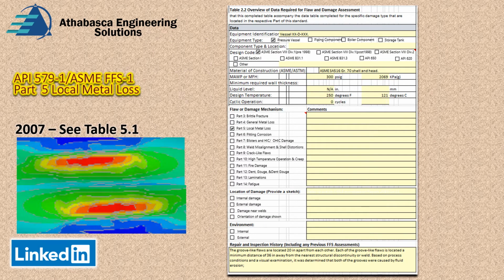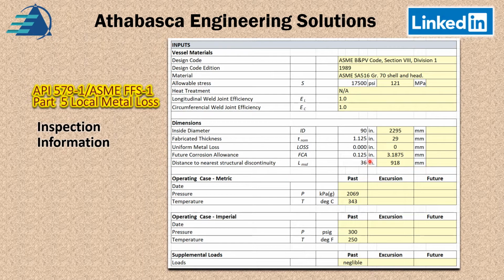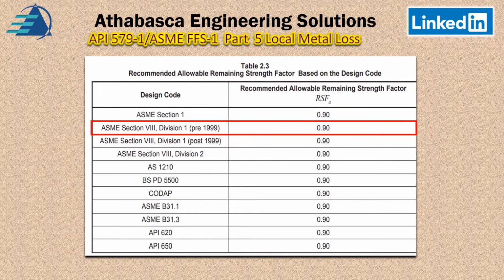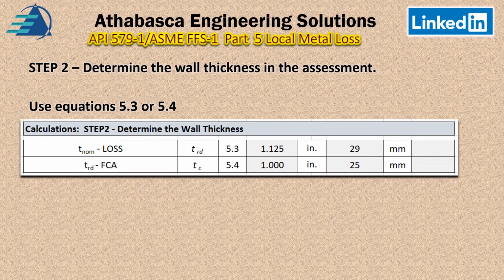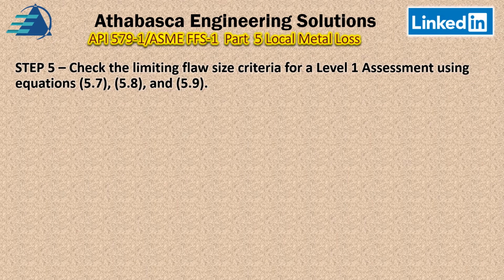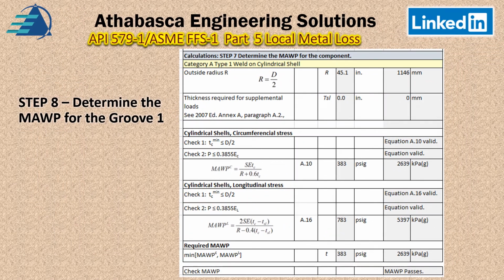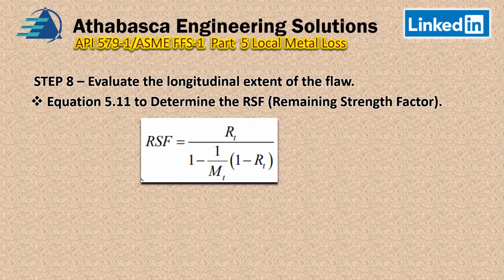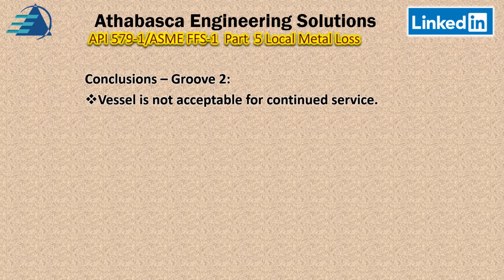Part 05 Episode 03 API 579-1 FFS Local Metal Loss - Level 1 Assessment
In this video, there is an example of a Level 1 assessment for Part 5 local Metal Loss.  The groove like flaw is reviewed .  Example 5.2 is based on ASME 579-2 Problem Manual